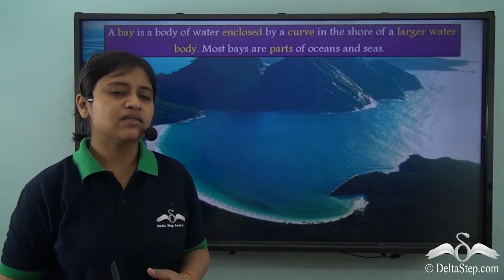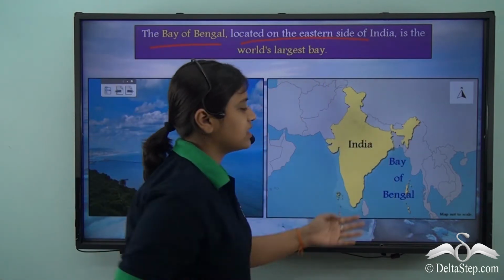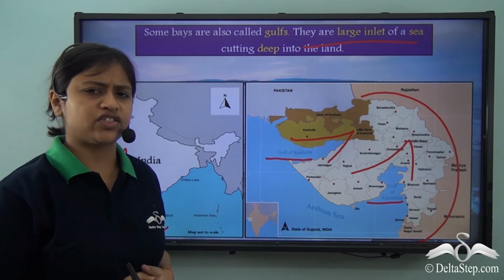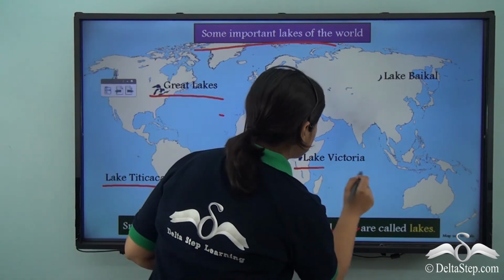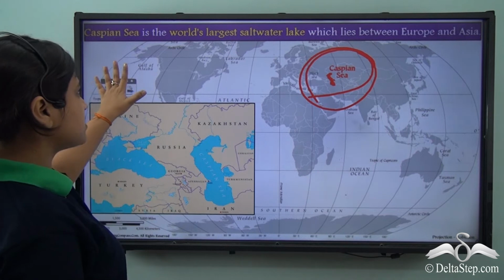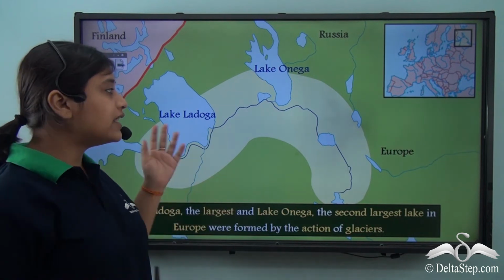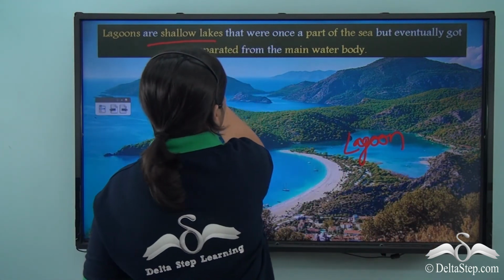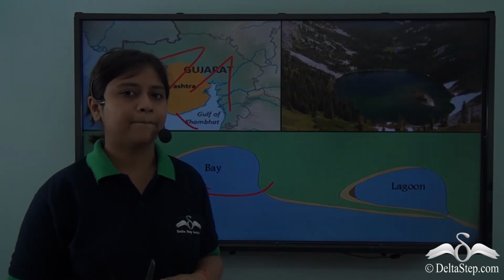Bays, gulfs, lakes and lagoons